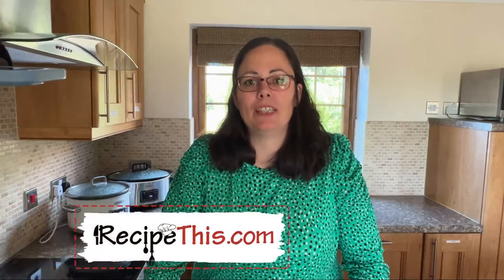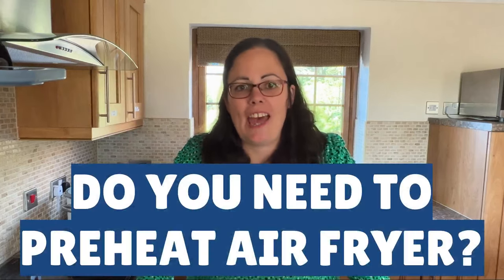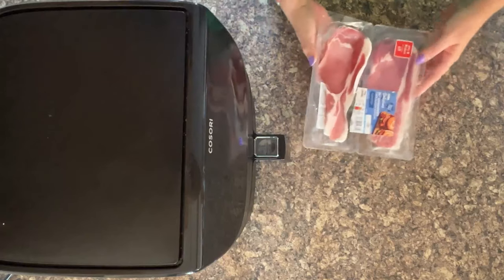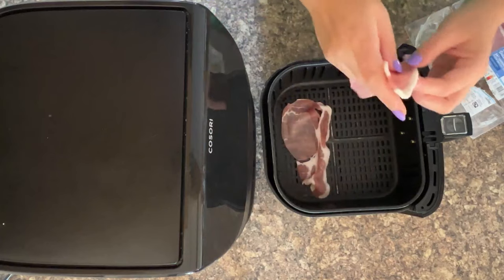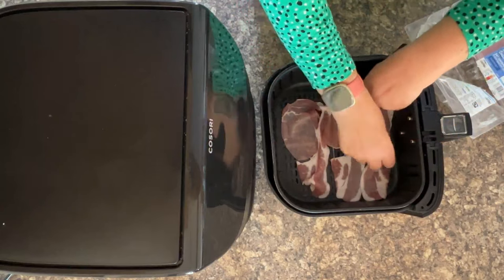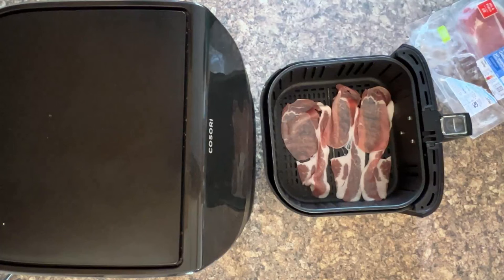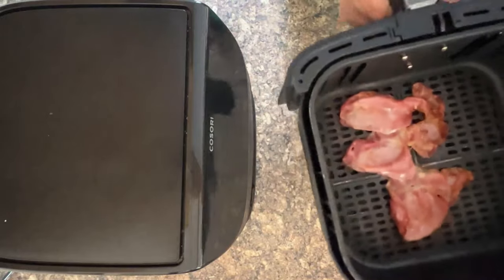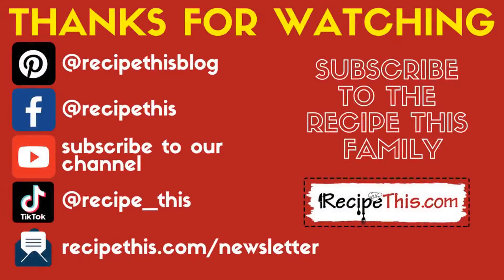Do You Preheat Your Air Fryer?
Preheat air fryer - do you actually need to preheat the air fryer and how is it done? with step by step instructions, photos, tips and more.

In today’s video air fryer experts Sam and Dom will be showing you preheat air fryer tips, preheat air fryer first time, and what happens if you do.

Plus you can order our air fryer cookbook We have been using the air fryer for 10 years, have more than 600 air fryer recipes on Recipe This and you can also ask us anything about the air fryer, and we will be more than happy to help you!

As well as preheat in air fryer we also have a free 5 day air fryer mini course which is perfect for air fryer beginners which you can get for FREE